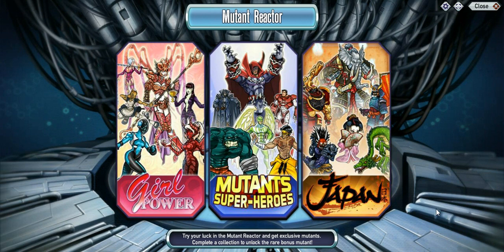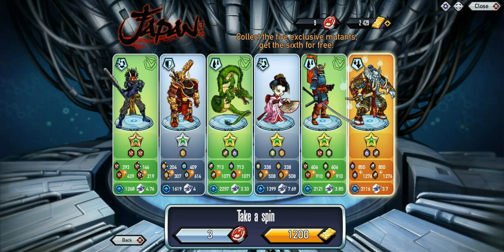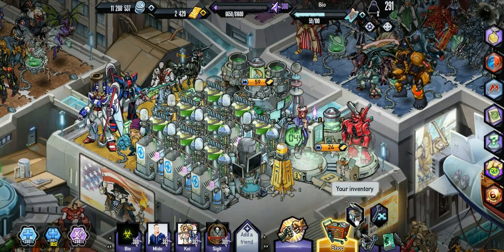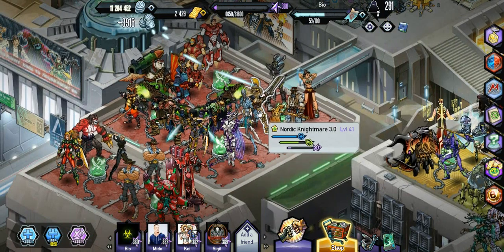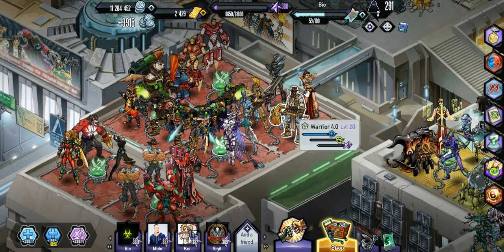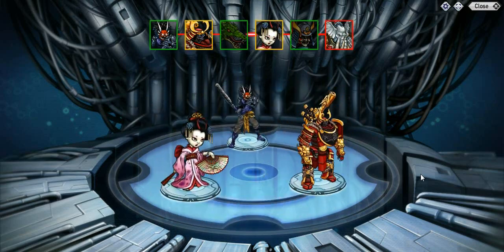Mutants Genetic Gladiators (3 Spins Japan Reactor)